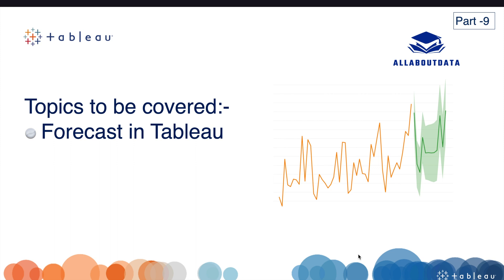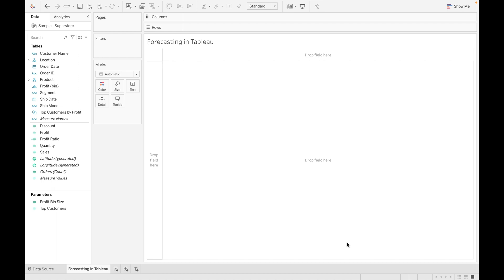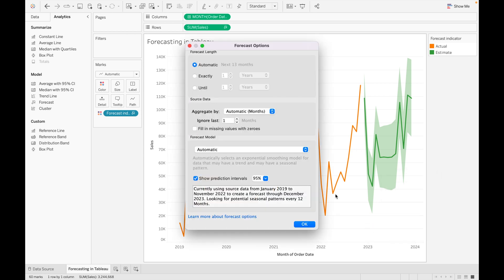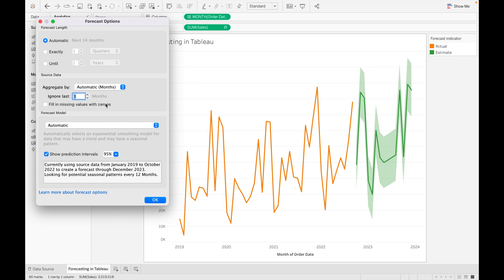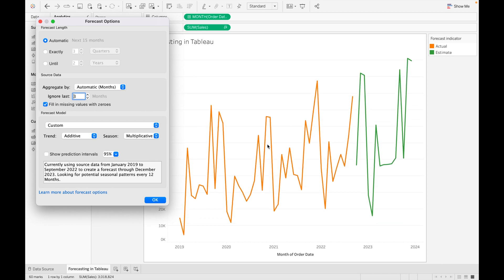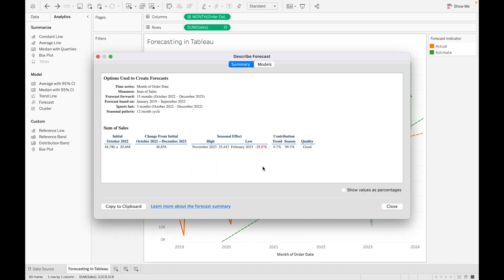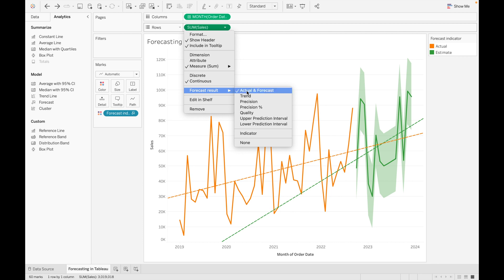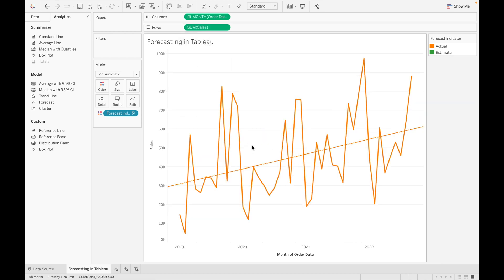Forecast with Exponential Smoothing in Tableau - Video - 9 | Tableau Advance Course | AllAboutDATA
Forecast is used to predict future data based on history of the data.
 Forecast use Exponential Smoothing technique.
 Exponential Smoothing is identifying regular patterns from existing data values and giving a forecast predication.
 Forecasting is based on Trends and Sessionality.